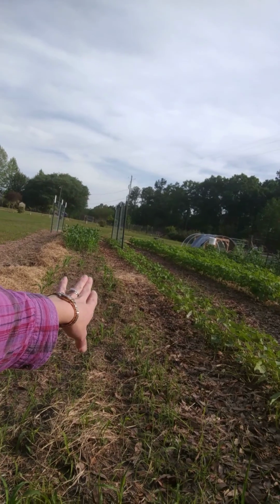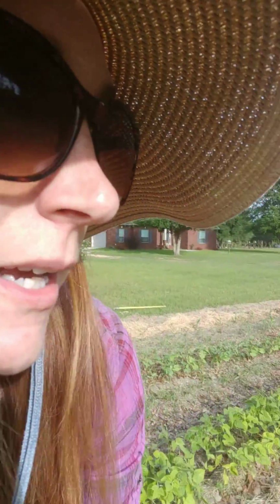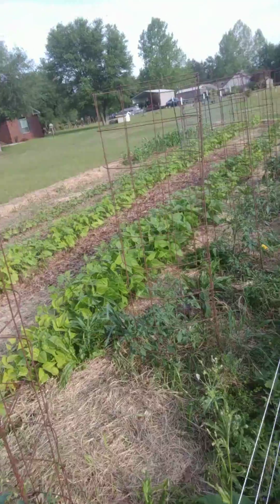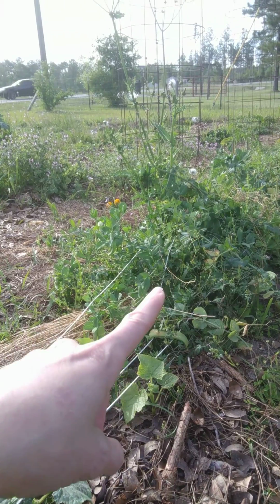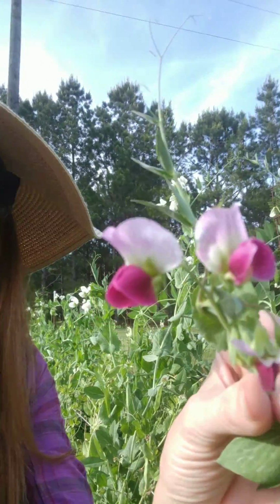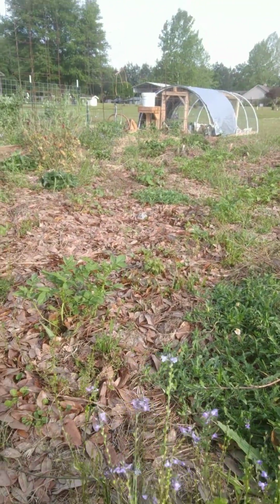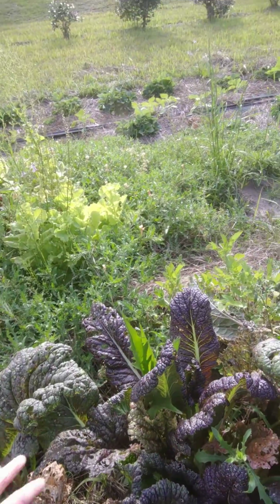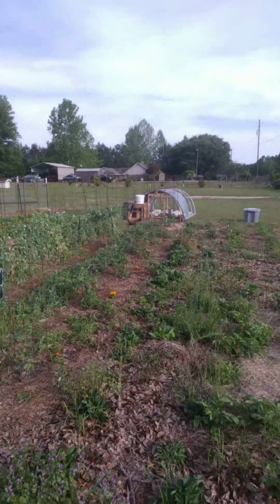2018-4-20 VLOG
Garden update at our new place